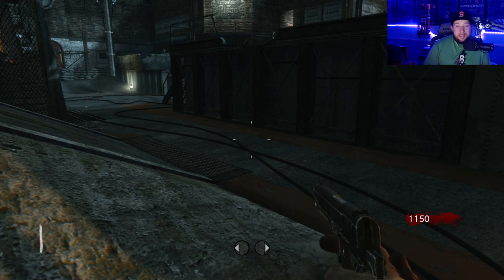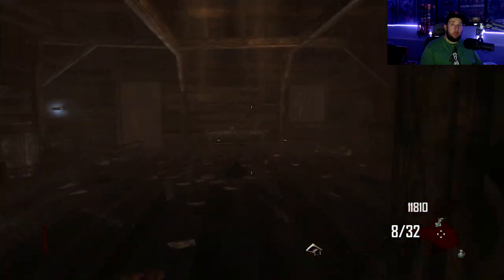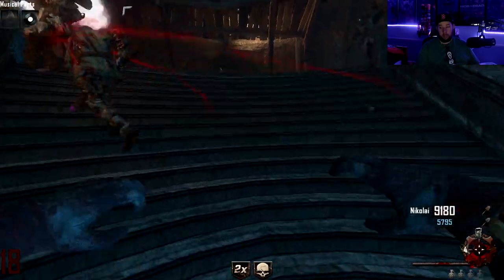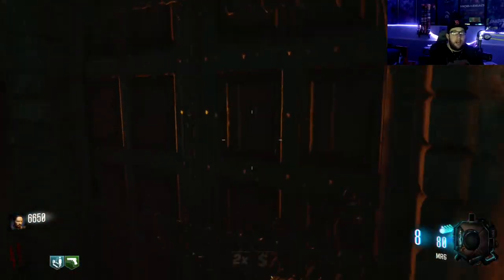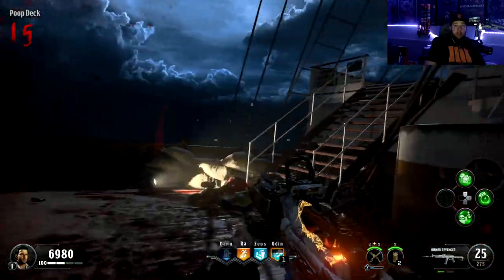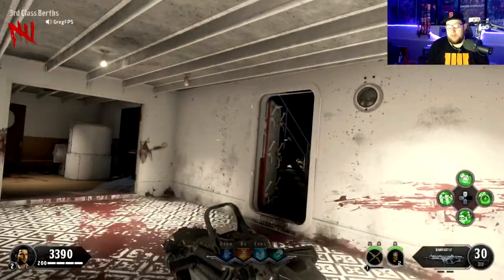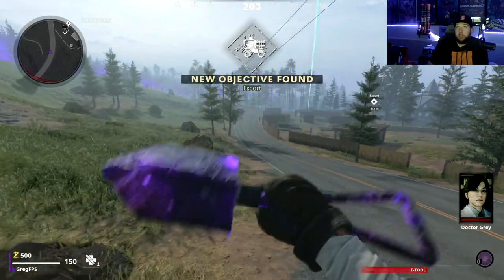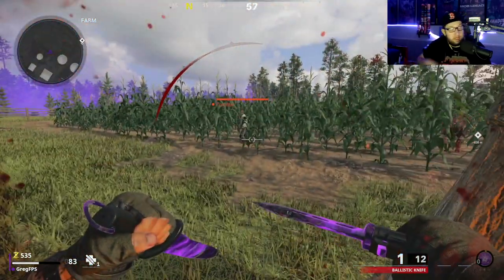EVERY MELEE WEAPON IN COD ZOMBIES HISTORY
EVERY MELEE WEAPON IN COD ZOMBIES HISTORY - TREYARCH
This video took so long so a like would be great. Thanks